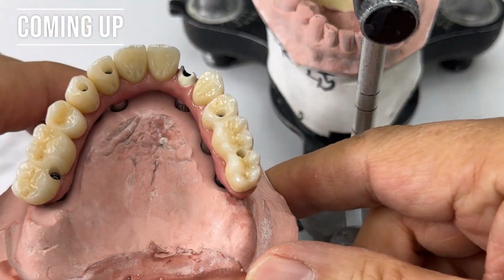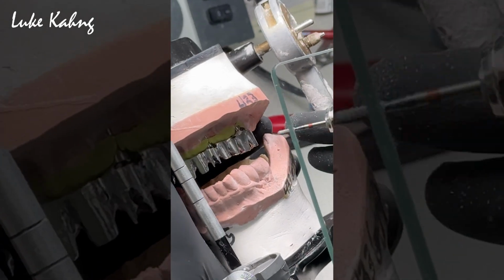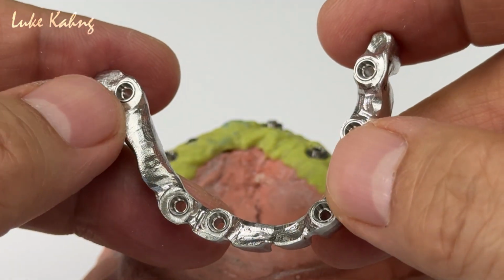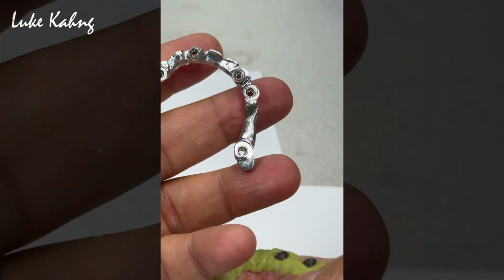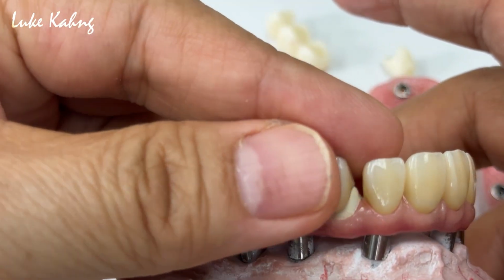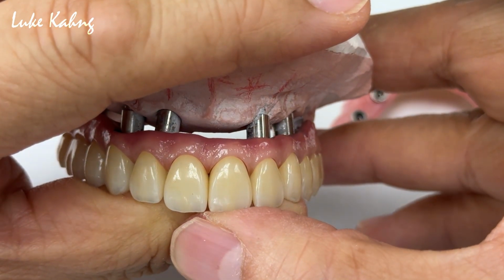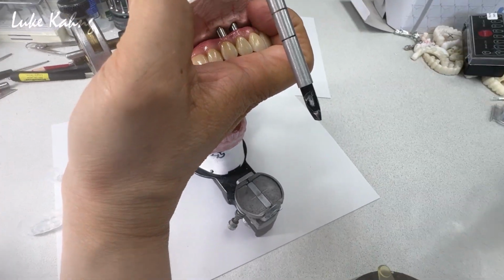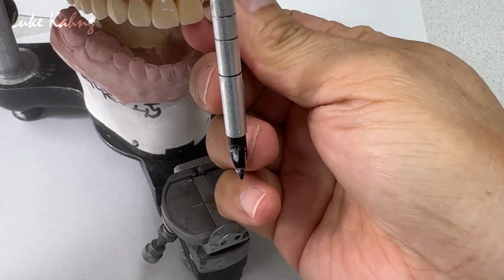This Is How Dental Patient's Get The Very Best Full-Mouth Restoration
In this video I show you how I work with @ImagineUSA & @horicodental8620 to provide an innovative full-mouth restoration that I believe is the best result that dental patients can receive in 2024